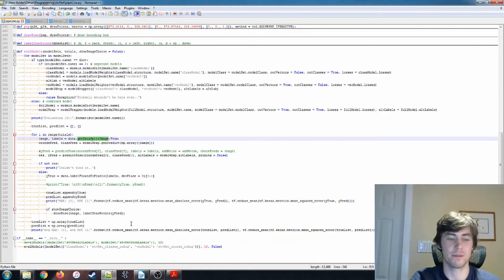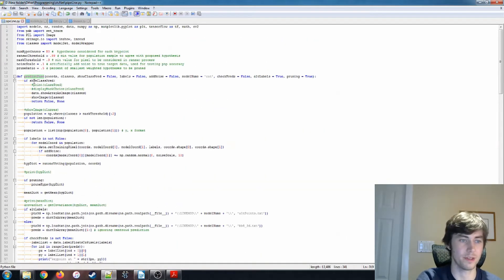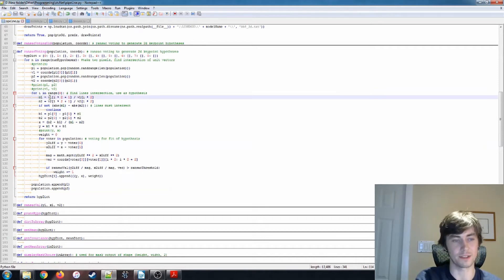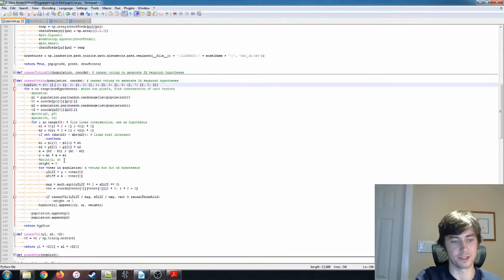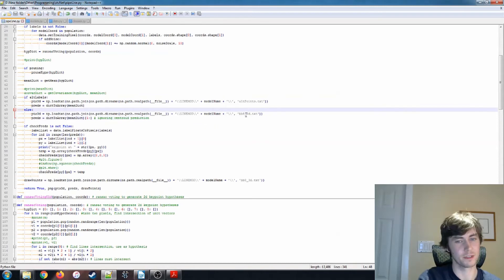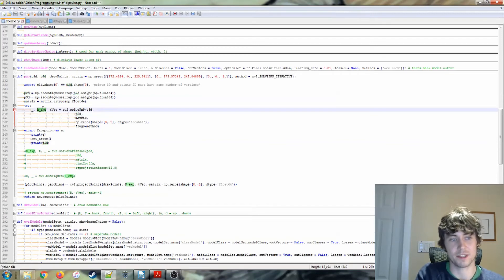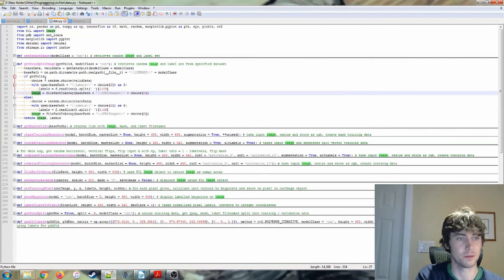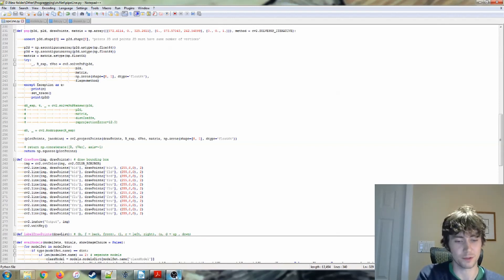6D Pose Estimation - Ransac and PnP Functions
Describing Ransac and PnP processes used to generate pose estimation.